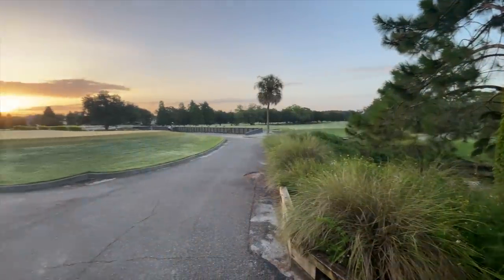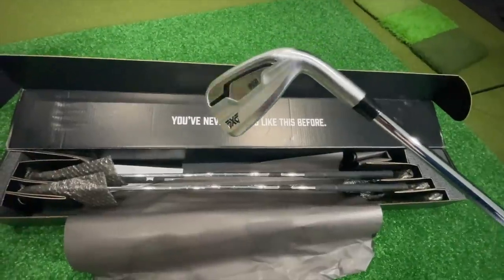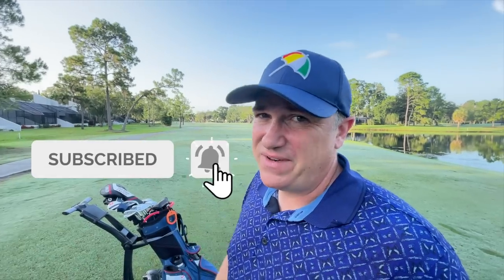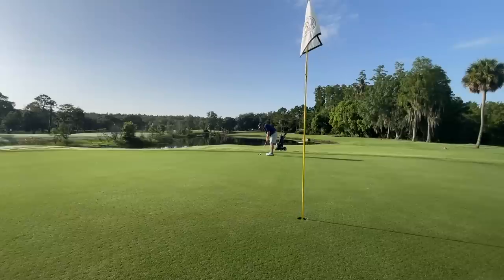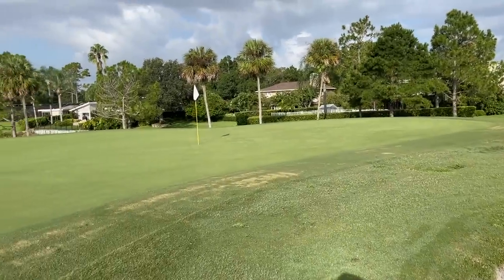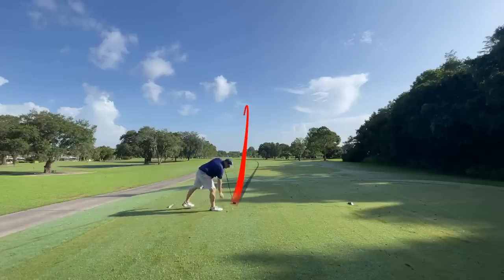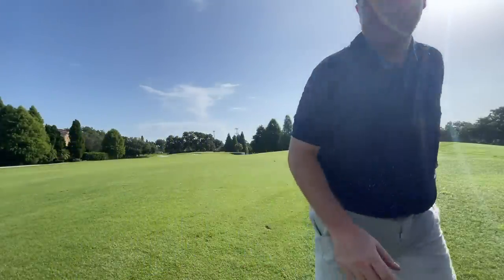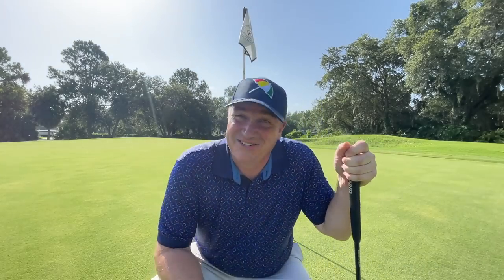These CHEAP GOLF CLUBS are RIDICULOUSLY FORGIVING!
I took the PXG 0211 DC irons on course. At only $79 per iron, they just might be the perfect cheap golf clubs.